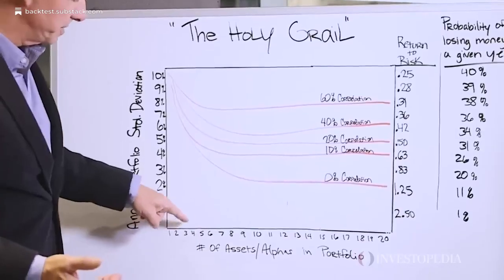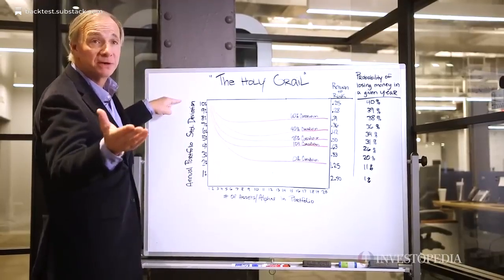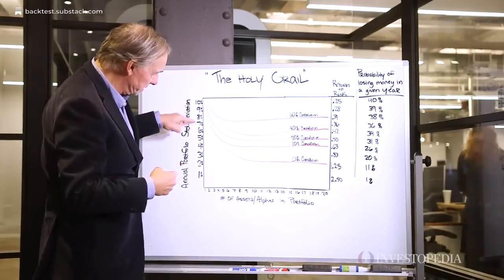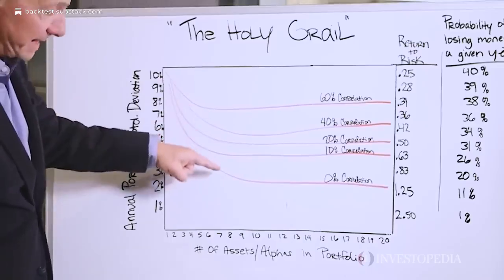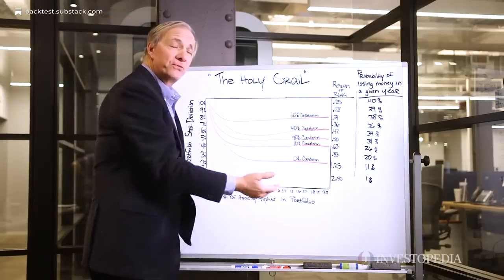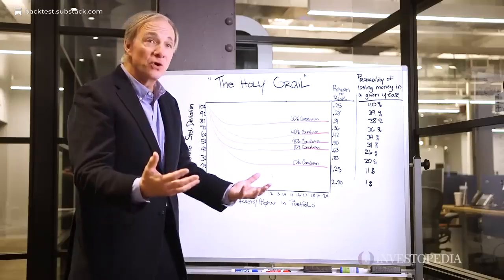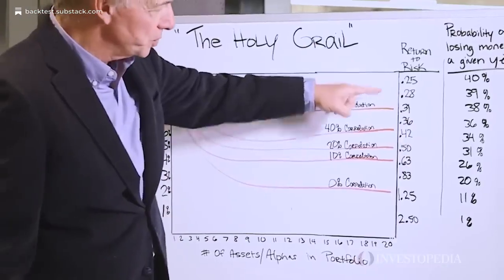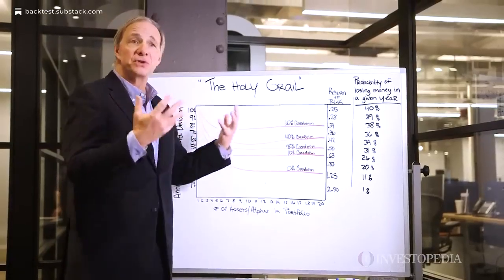Why Finding the "Best" Investment is a Trap